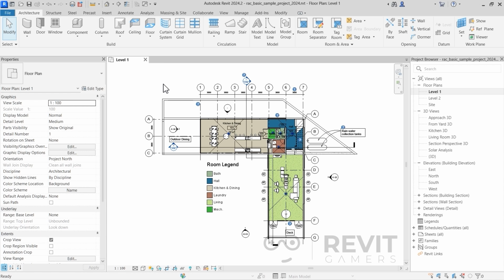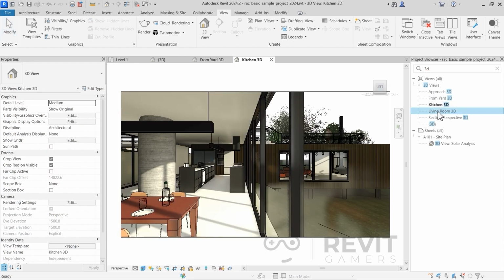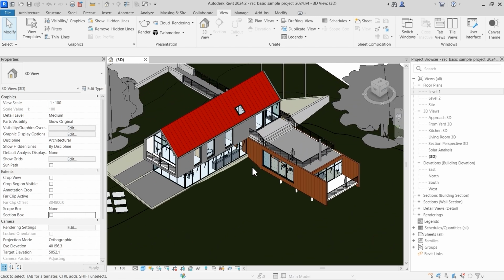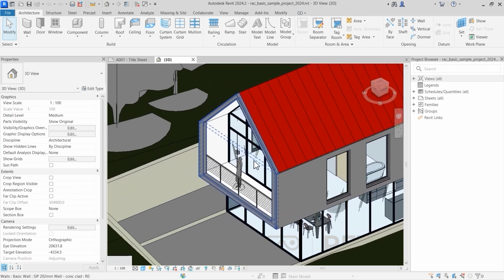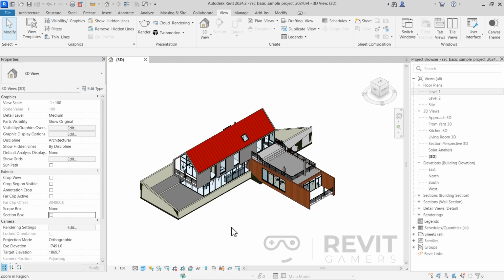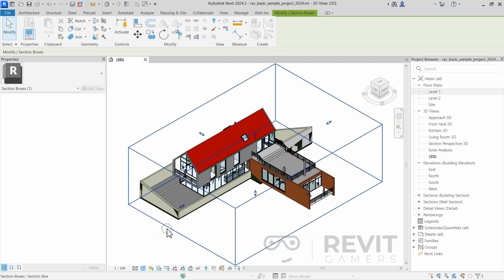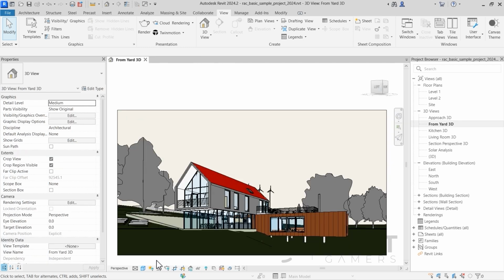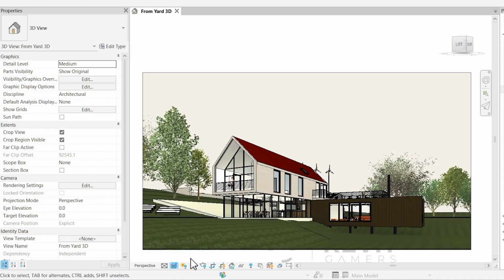1.8 See objects in 3D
Learn how to view objects in 3D in Revit using three different methods! 🚀 In this tutorial, we cover:
✅ Using the Quick Access Toolbar for instant 3D view access
✅ Finding and opening 3D views in the Project Browser
✅ Creating a 3D view from selected objects using the Selection Box

You'll also learn how to navigate a 3D view using zoom, orbit, and pan controls, as well as how to adjust the section box for better visualization. Plus, we explore different visual styles in Revit, including Wireframe, Shaded, and Realistic modes.

00:05 How to see objects in 3D
01:10 Navigate around the 3D view
01:55 Revit Gamers Courses
02:34 Section Box
03:22 Visual Styles